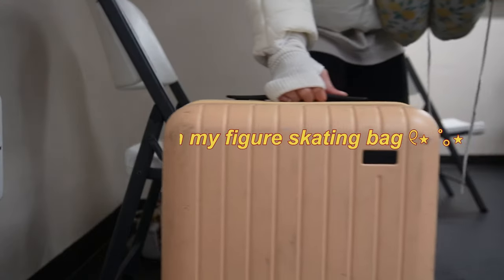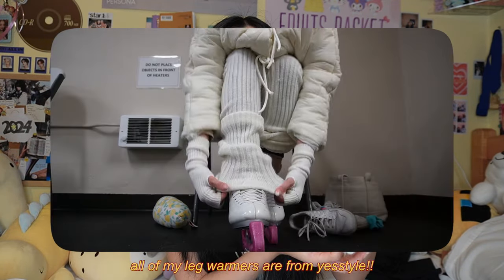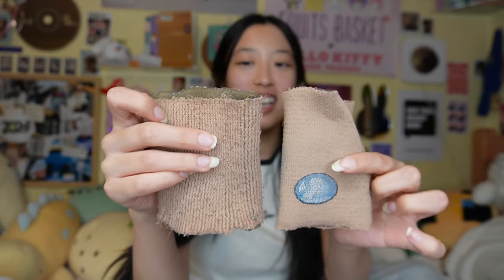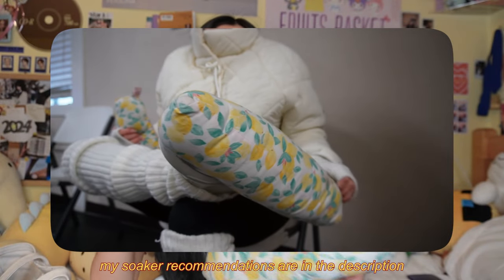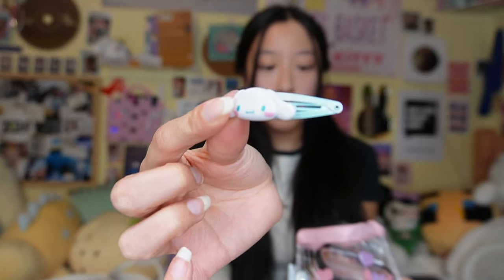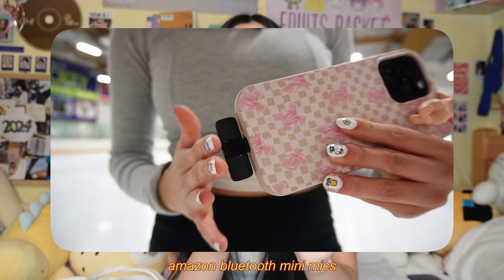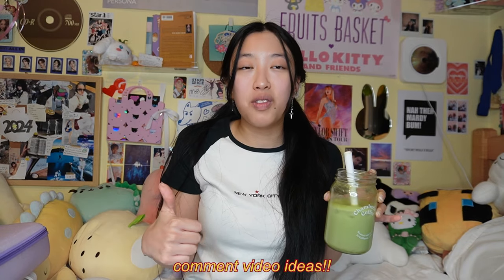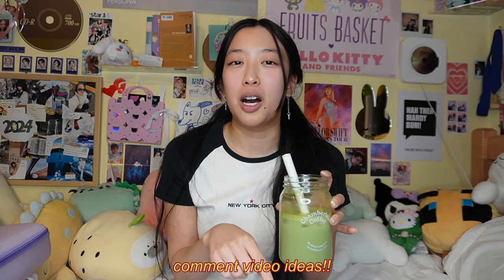my figure skating ESSENTIALS ⛸️ what's in my skating bag, rink bag, activewear, and off-ice recs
get your off-ice spinner and get $5 off with code RACHELLIZA

skating socks
bunga pads
heel protector
skating bag
small tissue packs
circle tissue pack
silver clips
silver star clips
bun hair twists
mini mics
yoga mat
tennis ball

📹 socials
discounts and codes 4 u:
yesstyle code: RACHELXOXO2